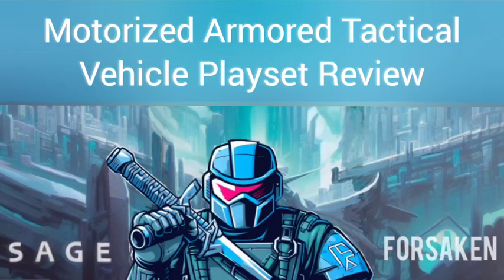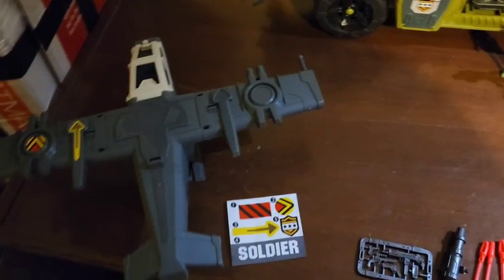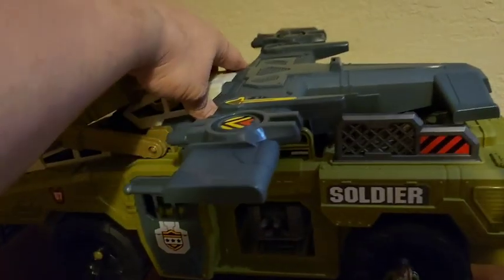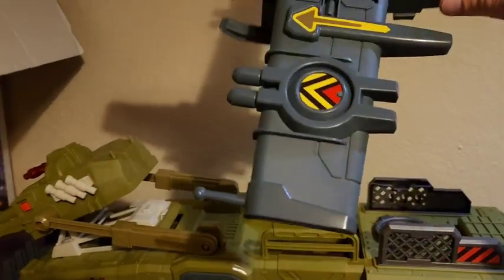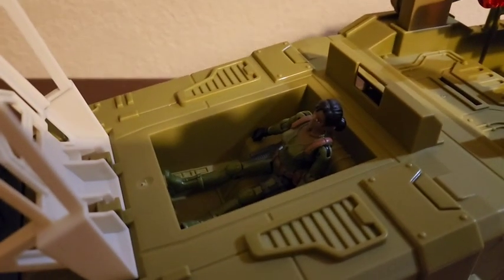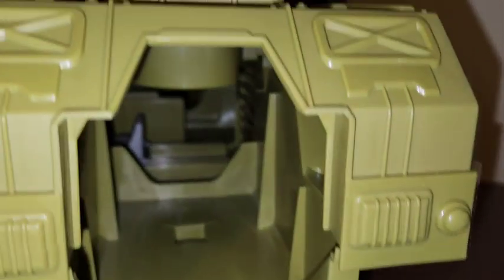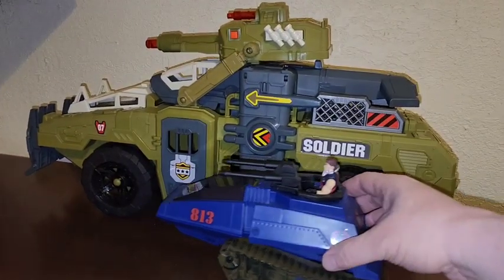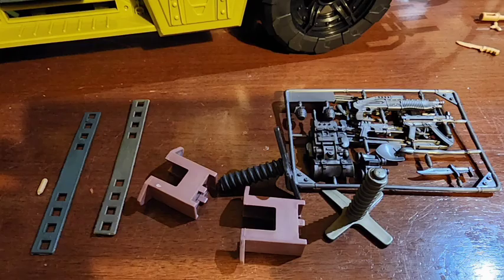Motorized Armored Tactical Vehicle Playset Review. Chap Mei Toy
Chap mei Armored APC Plane comb playset with femal figure review.